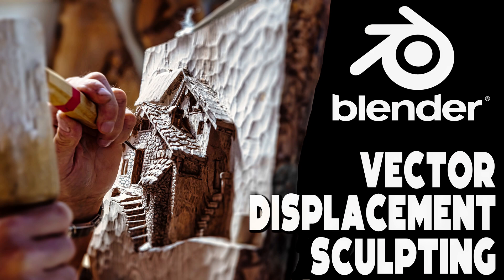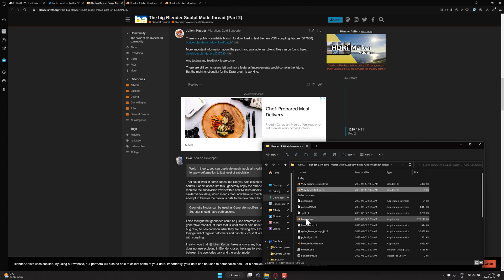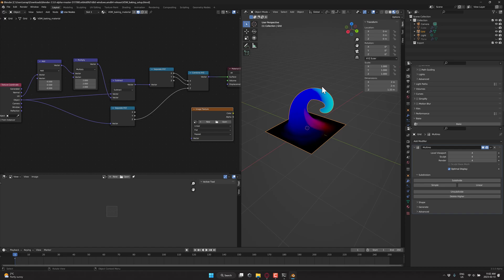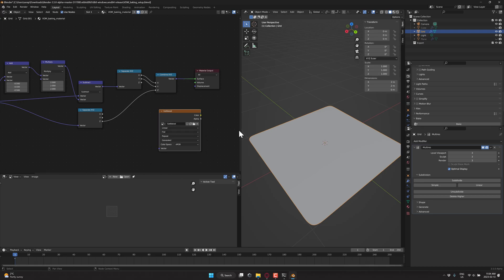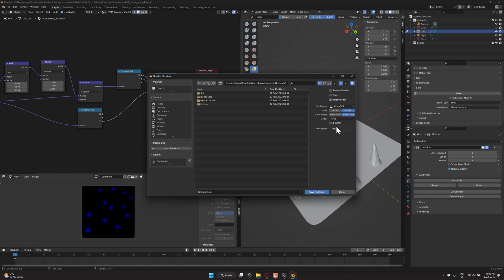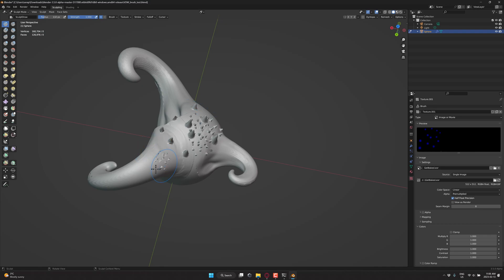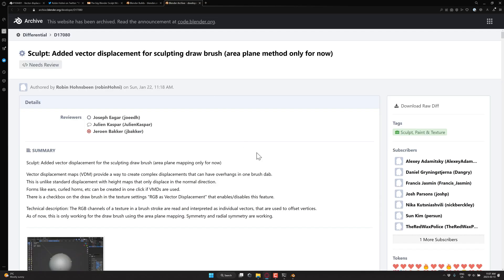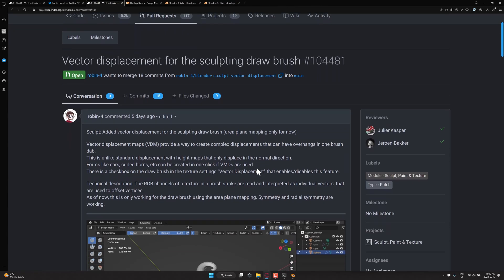Blender Awesome New Sculpting Feature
Officially approved today, Blender sculpting tool just gained a new ability, VDM or Vector Displacement Maps.  A familiar feature in ZBrush, a VDM is a 3 dimensional height map, which enables sculpting brush to have overlapping features.

In this video we will look at the new (and officially approved) Blender 3.5 VDM build, as well as look at how you can generate and use your own VDM textures while sculpting in Blender.